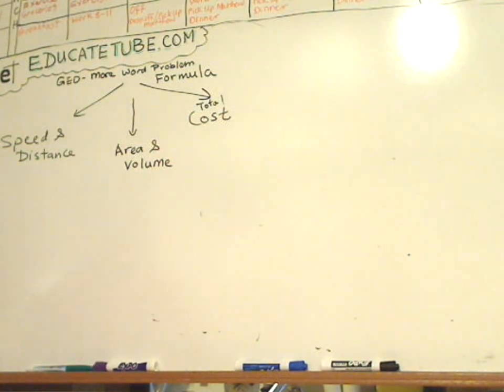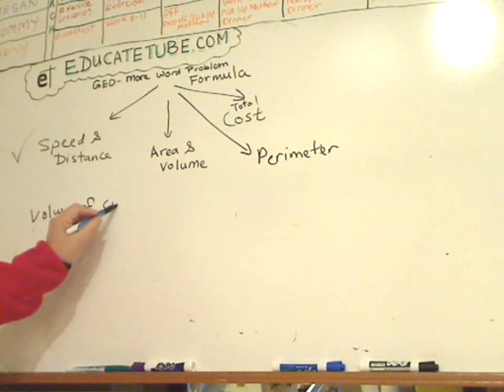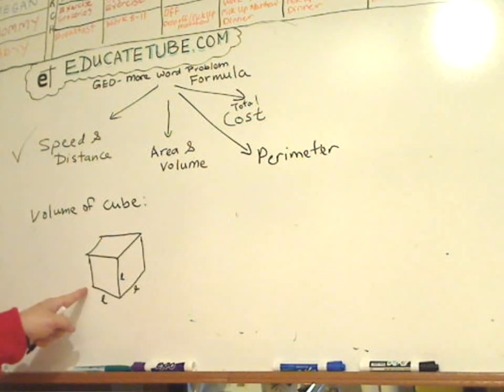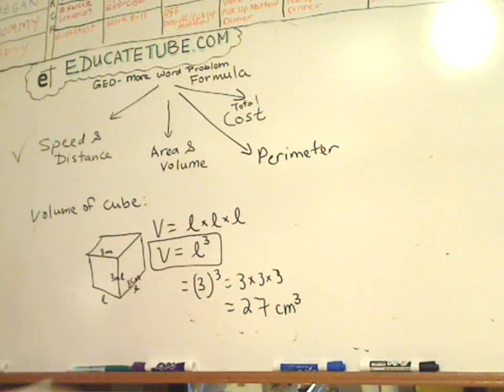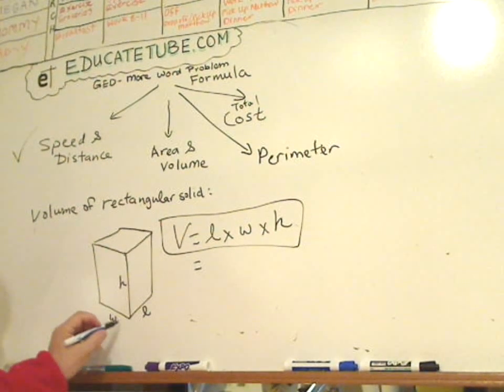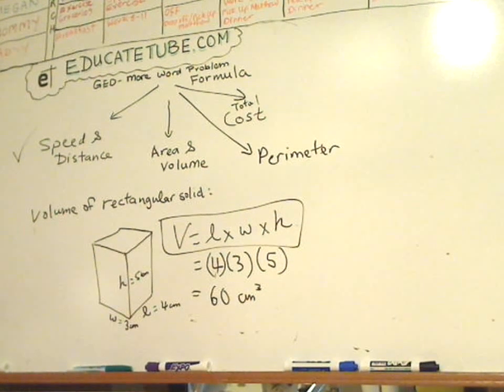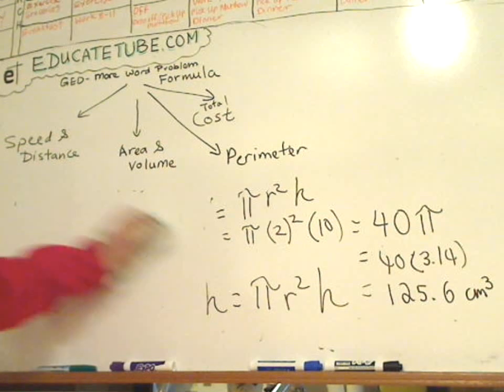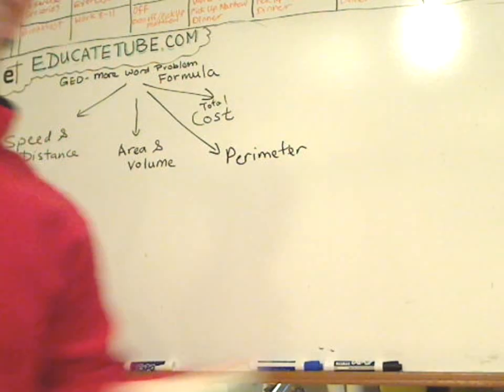GED Math - Lesson 14 - Word problem and Basic Formula - Part 2 HD Quality Video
Free GED Math Lesson 14 - Word problem using basic formula.  What to expect and reviewing the math formulas. Speed and Distance Formulas.  Area and volume formulas.  Perimeter Formula.  Total cost and revenue formulas.